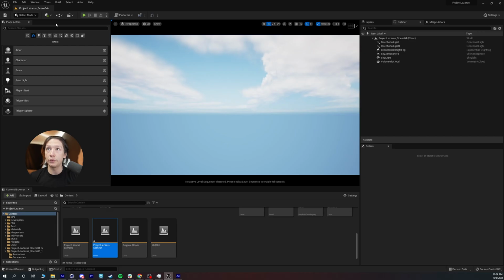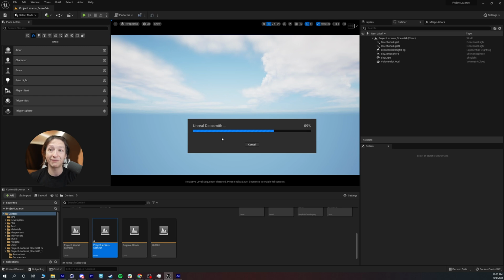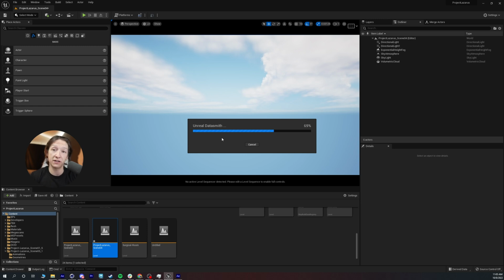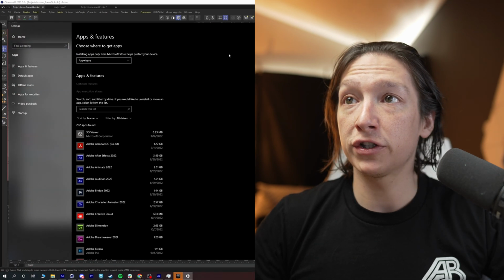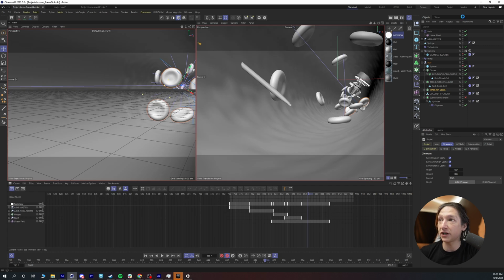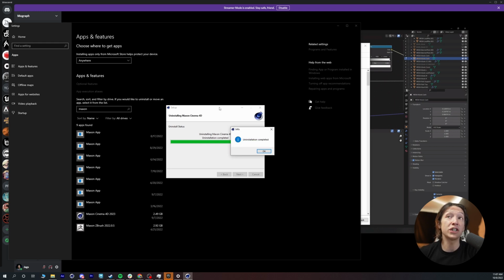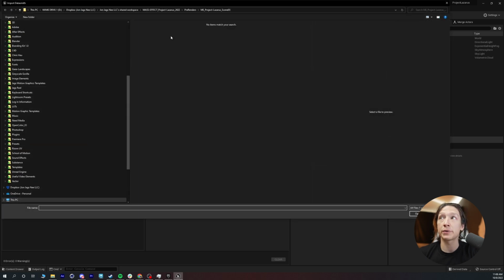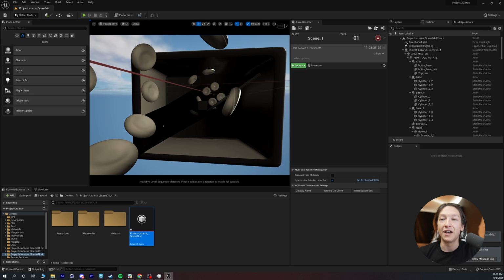FIXED Cinema4D to Unreal Engine Workflow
This is a fix to the weirdest and worst bug I have found working with Cinema4D and Unreal Engine 5!

00:00 Introduction
00:10 Starting in Unreal Engine
01:35 Uninstalling Duplicate Versions of C4D
02:59 It's Fixed! :D